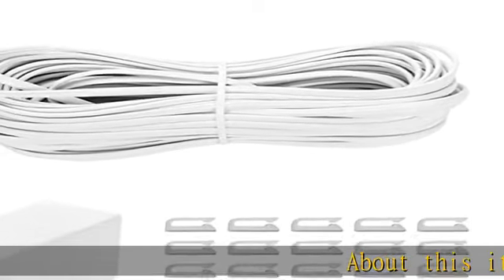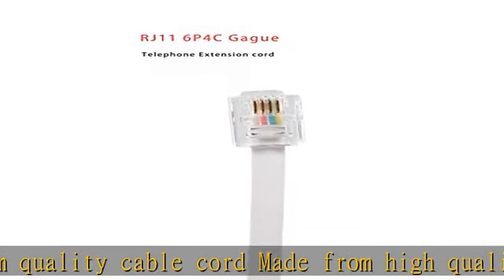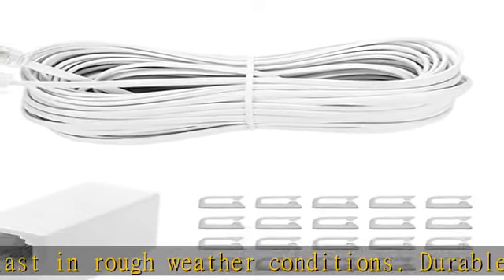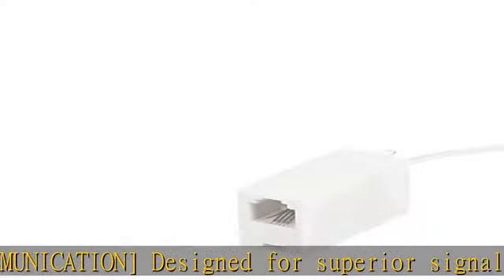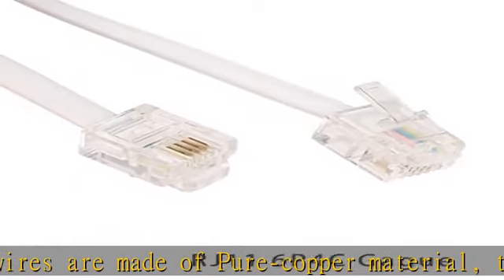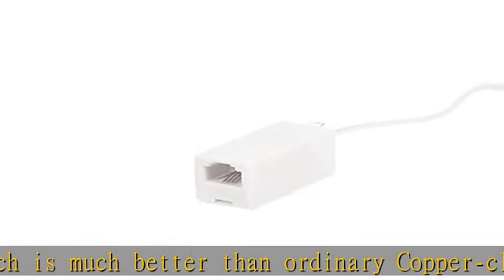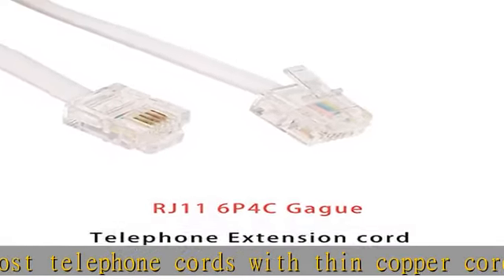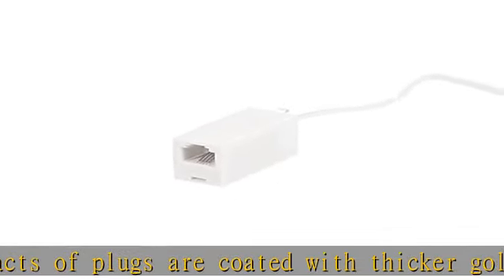Vthahaby 50 Feet Long Telephone Extension Cord Phone Cable Line Wire, with Standard RJ11 Plug and 1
Vthahaby 50 Feet Long Telephone Extension Cord Phone Cable Line Wire, with Standard RJ11 Plug and 1 in-Line Couplers and 15 Cable Clip Holders-White (White 15M)